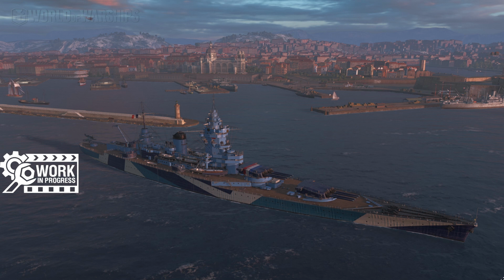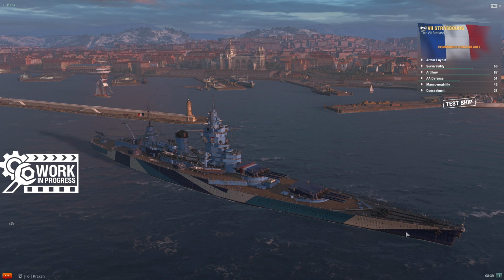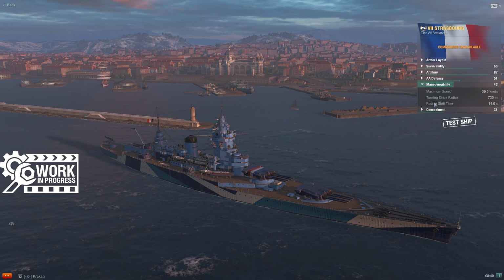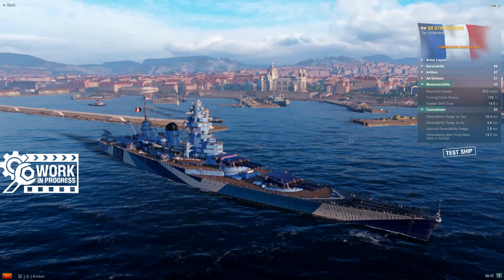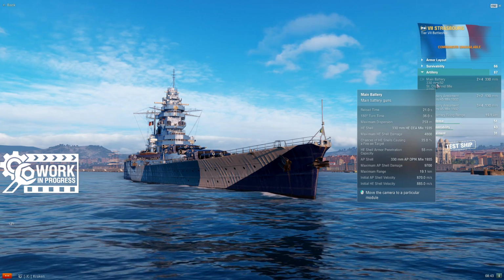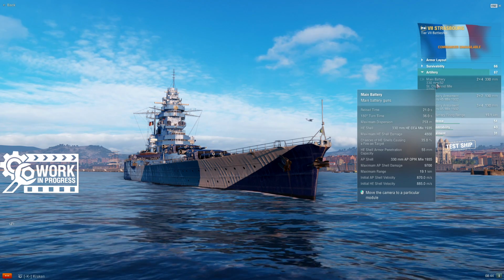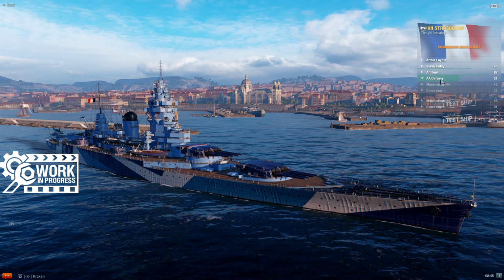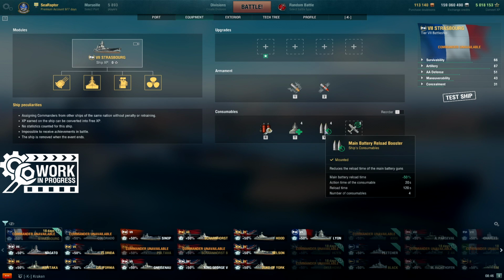World of Warships - First Look: Tier VII Premium French Battleship Strasbourg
Here's our First Look at Tier VII Premium French battleship Strasbourg.  She is nearly an exact clone of Tier VI Premium French battleship Dunkerque, just with worse matchmaking.  I'm not convinced that playing this ship is going to be terribly enjoyable.  Dunkerque can be frustrating on the best of days; Strasbourg doesn't make radical improvements to the base ship beyond improving the reload speed of the guns and granting access to the Main Battery Reload Booster consumable.  That gives her some interesting damage potential, but surviving to realize that potential on this hull with this AA suite is going to be an extreme challenge.

FROM WARGAMING:
Hit points – 52,600. Plating - 26 mm.

Main battery - 2x4 330 mm. Firing range - 19.1 km.
Maximum HE shell damage – 4,800. Chance to cause fire – 35%. HE initial velocity - 885 m/s. Maximum AP shell damage - 9,700. AP initial velocity - 870 m/s. Reload time - 21.0 s. 180 degree turn time - 36.0 s. Maximum dispersion - 253 m. Sigma – 1.70.

Secondary Armament:
3x4 130.0 mm, range - 5.0 km. Maximum HE shell damage – 1,900. Chance to cause fire – 9%. HE initial velocity - 840 m/s
2x2 130.0 mm, range - 5.0 km. Maximum HE shell damage – 1,900. Chance to cause fire – 9%. HE initial velocity - 840 m/s

AA defense: 2x2 130.0 mm, 3x4 130.0 mm, 4x2 37.0 mm, 8x4 13.2 mm.
AA defense short-range: continuous damage per second - 150, hit probability - 70 %, action zone 0.1-1.5 km;
AA defense mid-range: continuous damage per second - 30, hit probability - 75 %, action zone 0.1-3.0 km;
AA defense long-range: continuous damage per second - 120, hit probability - 75 %, action zone 0.1-6.0 km;
Number of explosions in a salvo - 3, damage within an explosion - 1,400, action zone 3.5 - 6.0 km.

Available consumables:
Slot 1- Damage Control Party
Slot 2 - Repair Party
Slot 3 - Main Battery Reload Booster (Duration time 20 s; main battery recharge time -50%; reload time 120 s; charges 4)
Slot 4 - Fighter/Spotting Aircraft